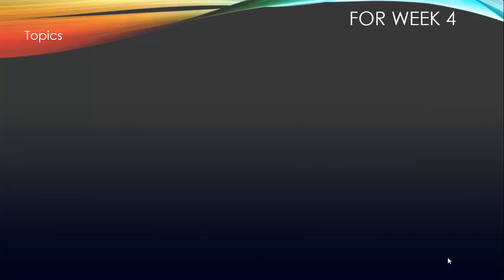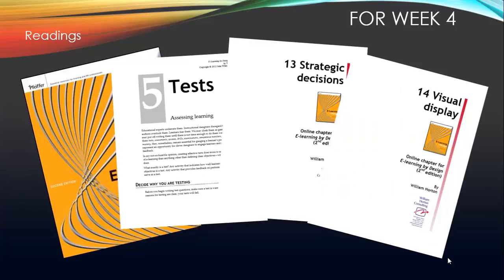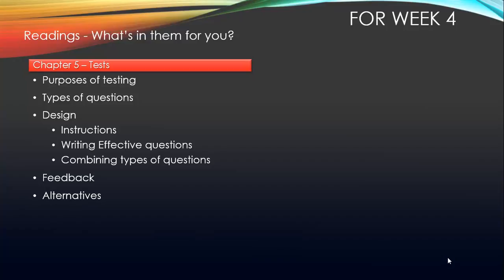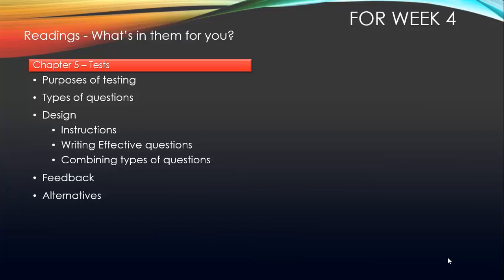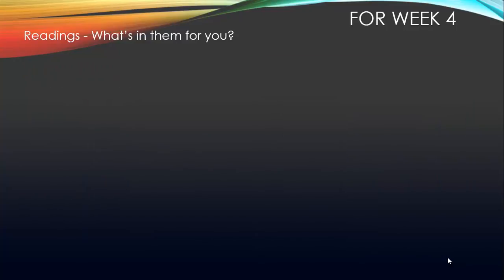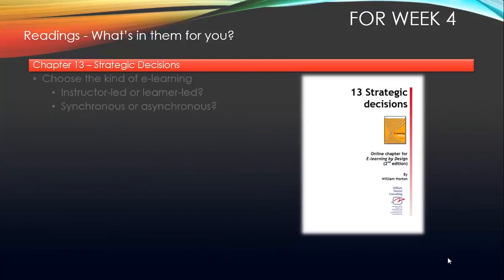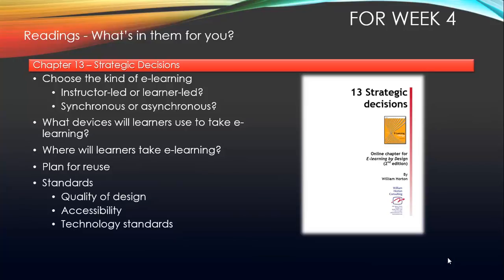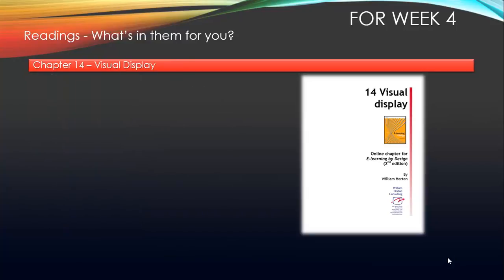Week 4 Topics & Readings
topics and readings for week 4